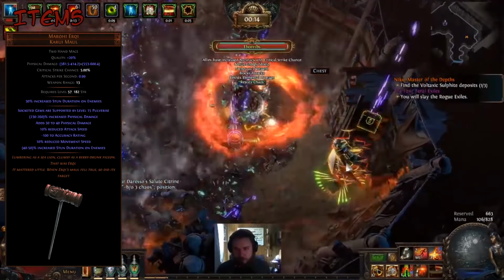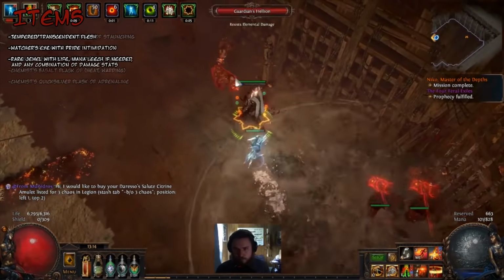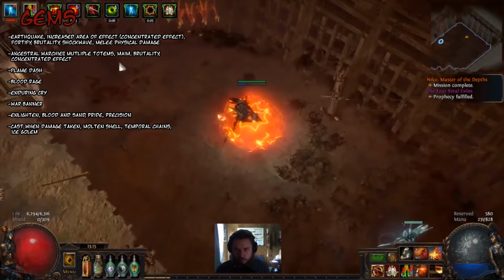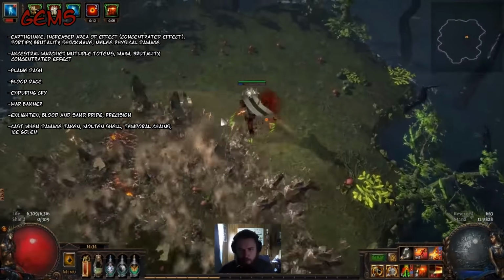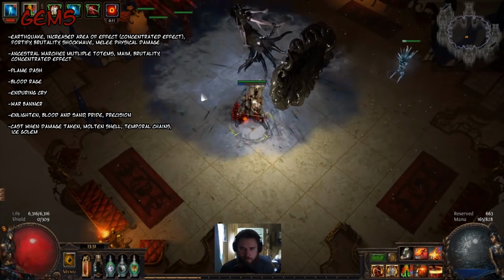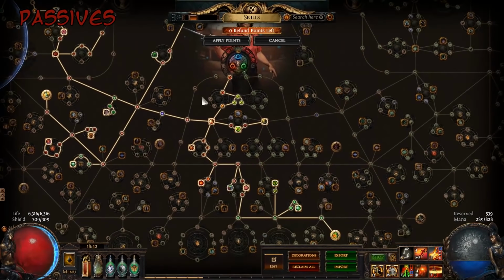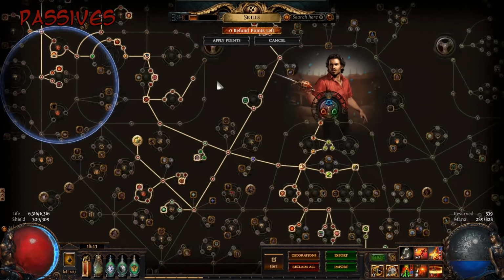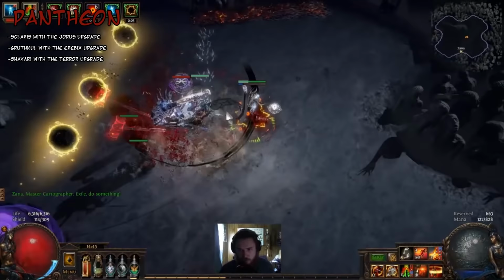POE Build Guide - Marohi Deathquake Slayer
Note that I'm pretty inactive on the forum so your questions are better asked here or on Reddit. I just put up a forum thread so people who only look there can find the guide.